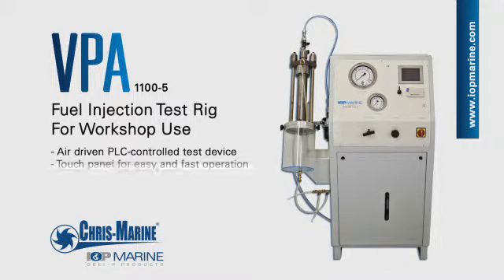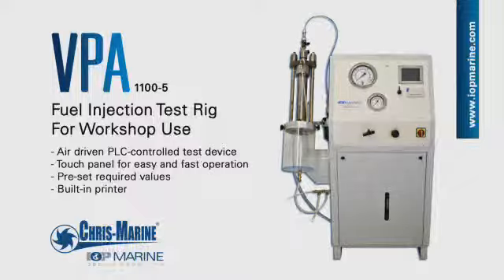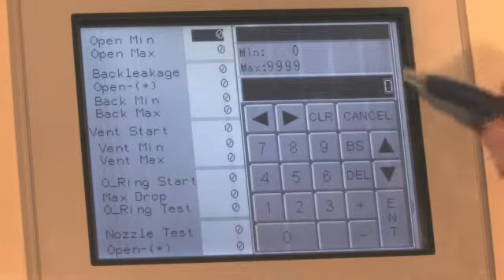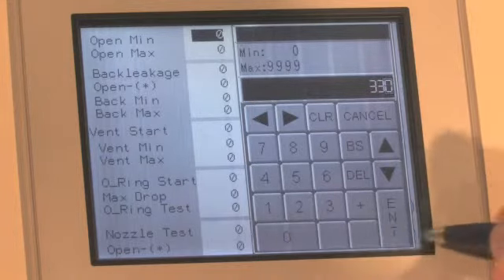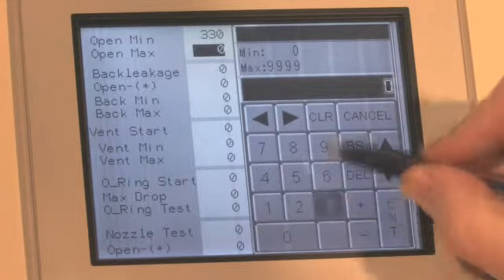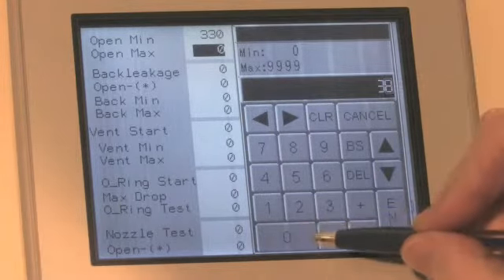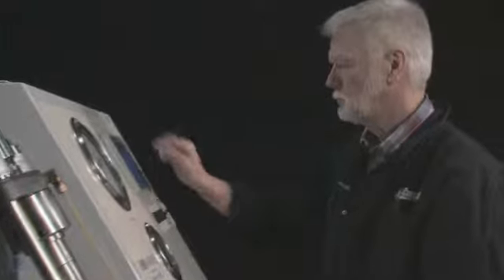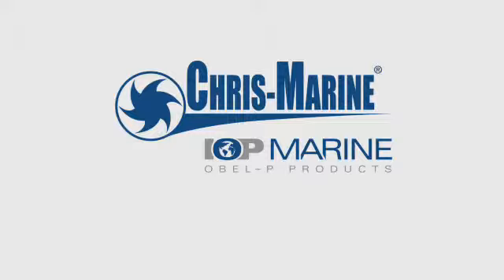VPA Fuel injector test rig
Fuel injector test rig for workshop use. For test of fuel injectors for all 2- & 4-stroke engines, including fuel injectors with slide valves.